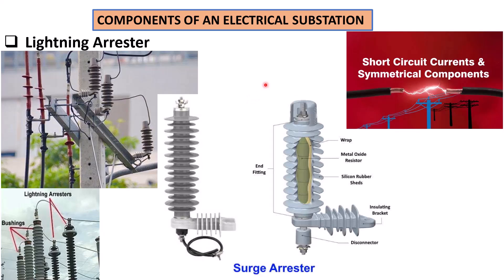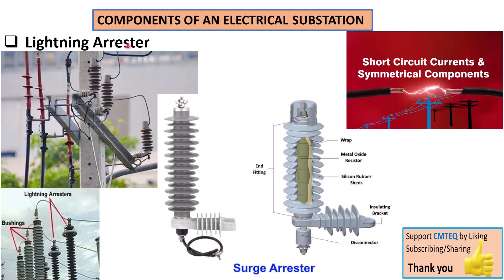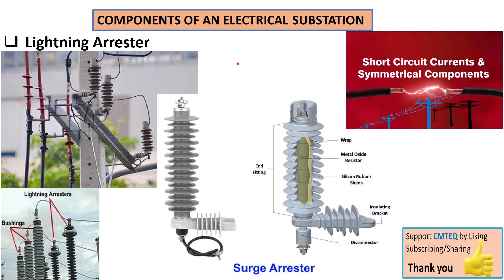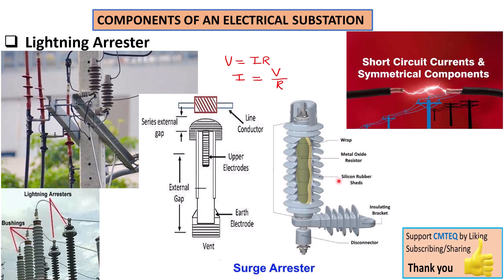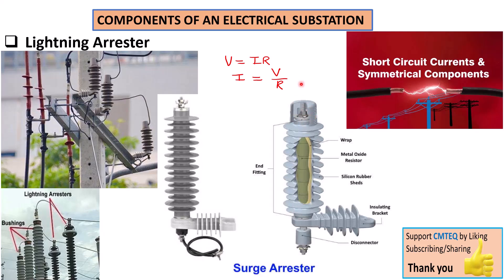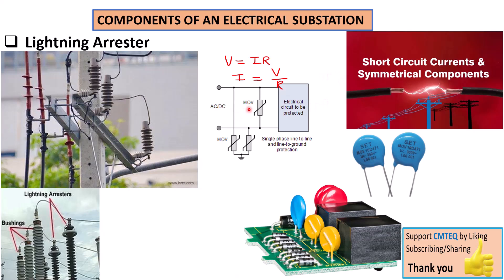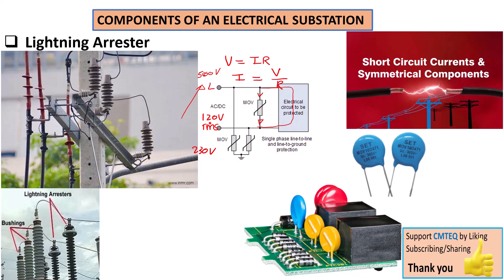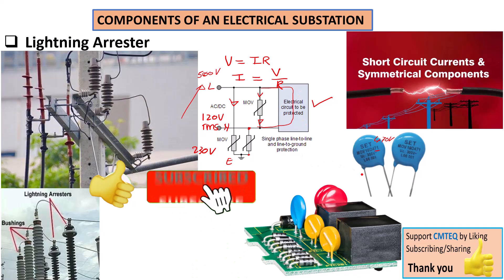6. Substation Components - Lightning Arrester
A lightning arrester is a device used to protect electrical equipment from damage caused by lightning strikes. Lightning arresters are typically installed on Power Transformers in Substation, power lines, telecommunications lines, and other electrical systems.
Lightning arresters work by diverting the high-voltage surge of lightning current to ground. This prevents the current from flowing through the electrical system and damaging the equipment.

In this tutorial we look at the two type of lightning arrester the sparg gap arrester and the MOR arrester.

Delve into the critical role of lightning arresters in electrical substations with this detailed guide. Lightning arresters are essential for protecting electrical equipment from high voltage surges caused by lightning strikes or switching events. Whether you're an electrical engineer, a student, or simply interested in power systems, this video provides a comprehensive explanation of lightning arresters, their types, and their importance in substations.

🔧 What You’ll Learn:
Introduction to Lightning Arresters in Substations
Functions and Importance of Lightning Arresters
Different Types of Lightning Arresters
Working Principle of Lightning Arresters
Installation and Maintenance Tips

📌 Key Topics Covered:
Overview of Substation Components
What are Lightning Arresters?
Types of Lightning Arresters: Rod, Horn Gap, and Metal Oxide
How Lightning Arresters Protect Electrical Systems
Step-by-Step Working Principle
Installation and Maintenance Best Practices

Introduction to Substation Design
How Transformers Work in Electrical Substations
Power System Protection Basics

✦ Substation Components Explained: Design & Applications